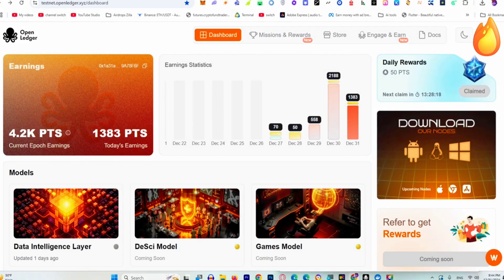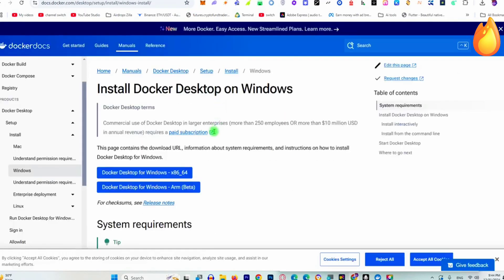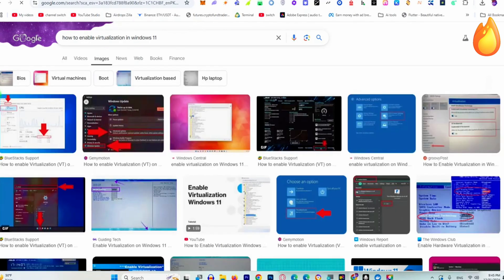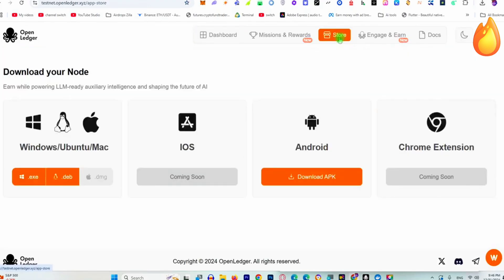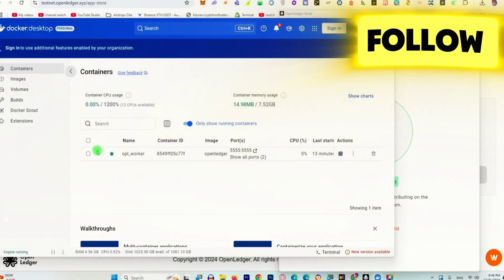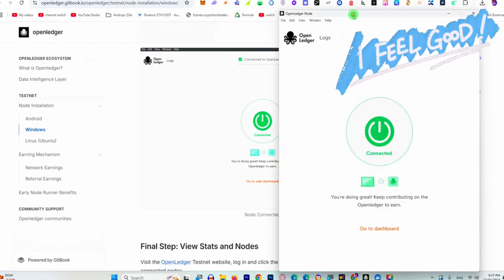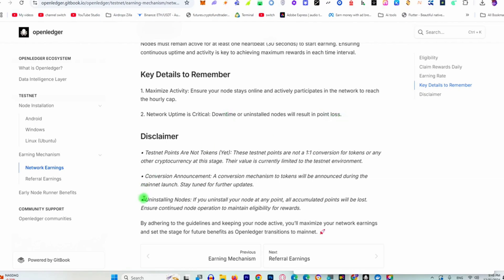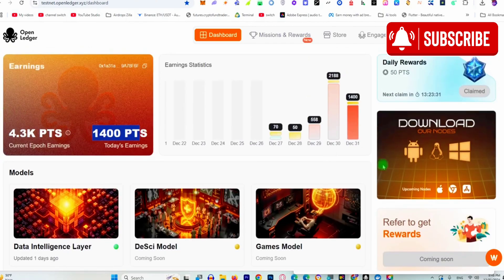How to Set Up and Run an Open Ledger Node on Your PC | Step-by-Step Guide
We’ve created a video with detailed instructions on how to install the OpenLedger node. The setup is straightforward and doesn’t require powerful hardware, making it accessible even for systems with lower specifications.

1. Download Docker desktop

2. download open ledger node

Cryptocurrency investments carry a high level of risk and may not be suitable for everyone. The value of cryptocurrencies can be highly volatile, and you could lose more than your initial investment. This content is not intended as financial advice, and you should not make any investment decisions based solely on this information. Always do your own research and consult with a qualified financial advisor before making any investment choices.